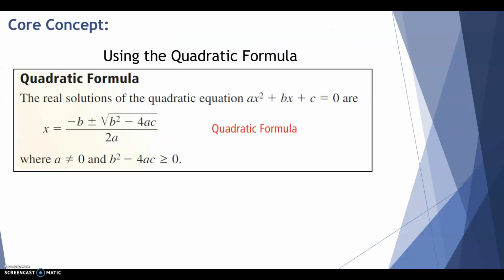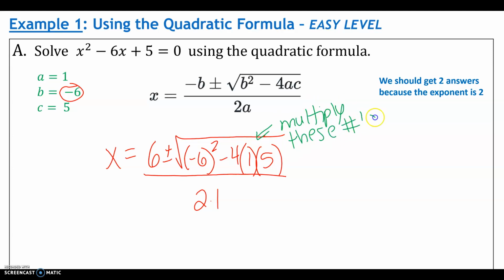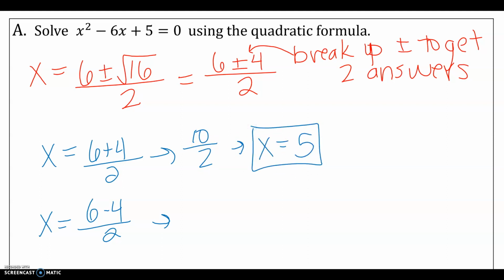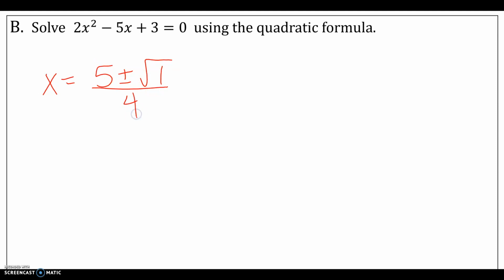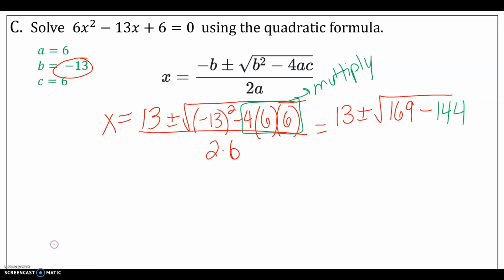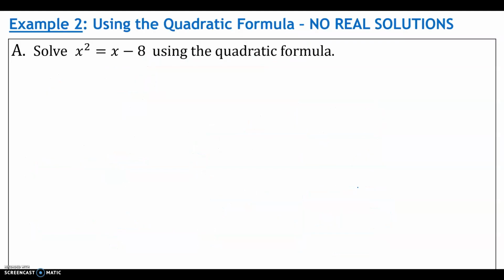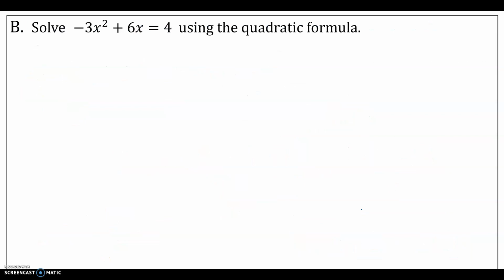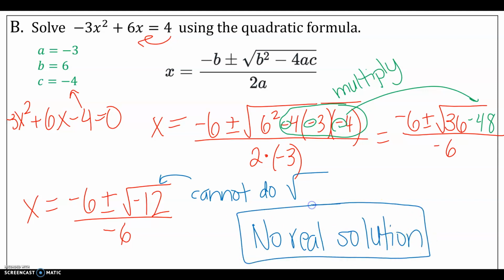Lesson 9.4: Using Quadratic Formula Part 1